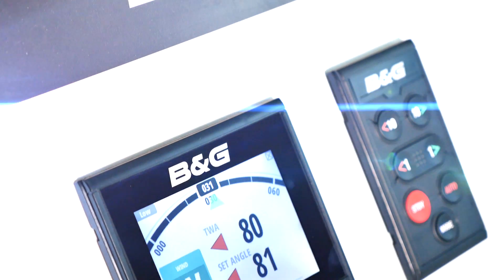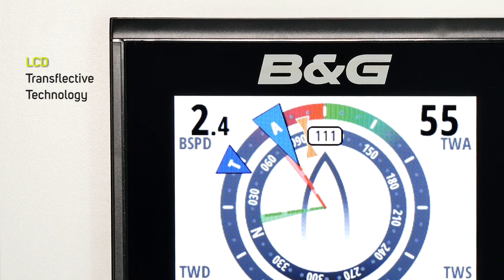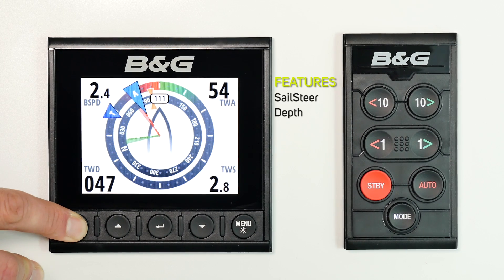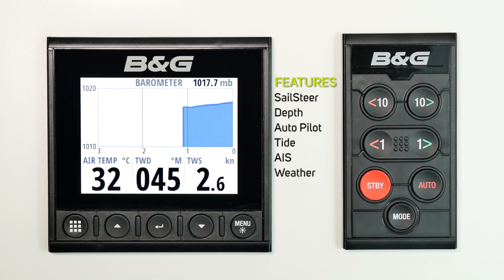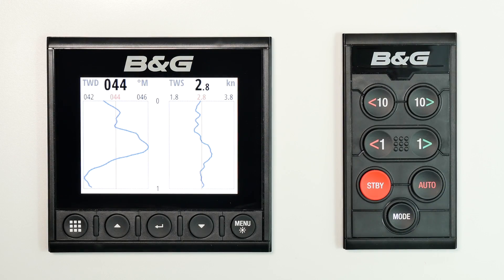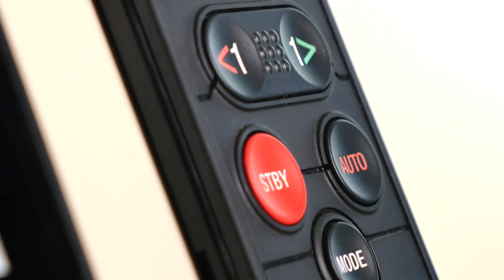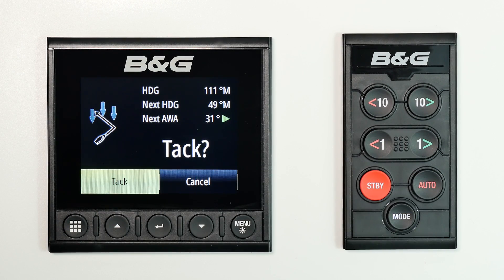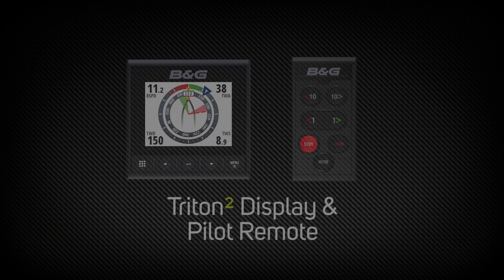Triton 2 Display and Pilot - a complete Autopilot control system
Triton² provides sailors with a clear view of key instrument data such as speed, depth, wind and heading along with a dedicated SailSteer technology page, designed specifically for sailors.

Combined with a Triton² Remote Pilot Keypad, the display can also serve as a complete autopilot control system.

Chapters:
0:00 Display and Pilot Remote
0:30 Visibility in all lighting conditions
0:40 Sailing features
1:10 Triton Pilot Controller
1:22 Remote Keypad
1:40 Smart Tack & Smart Gybe
1:50 Integration options